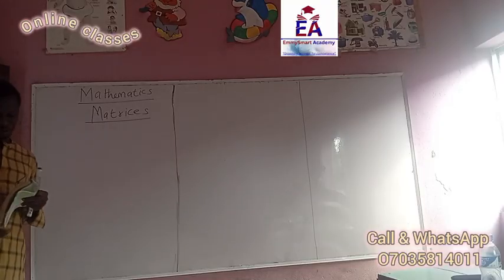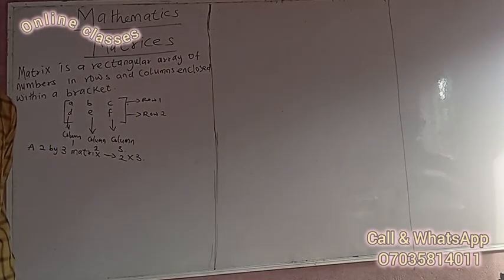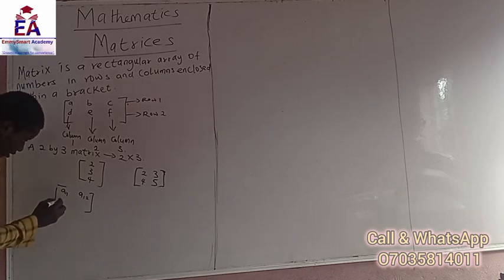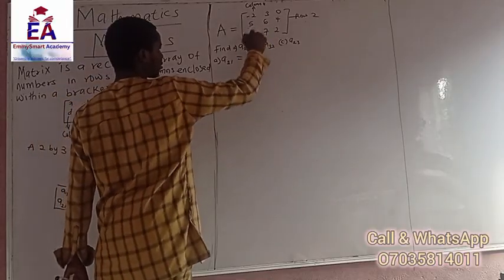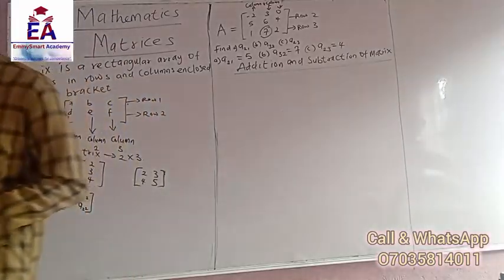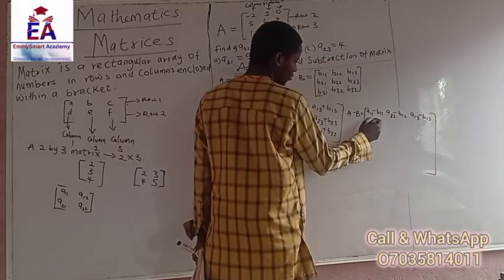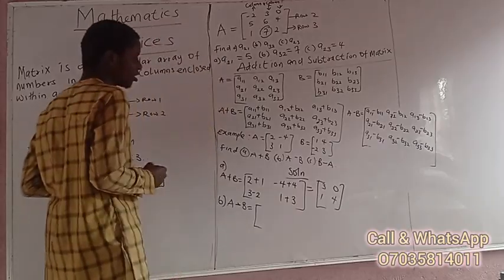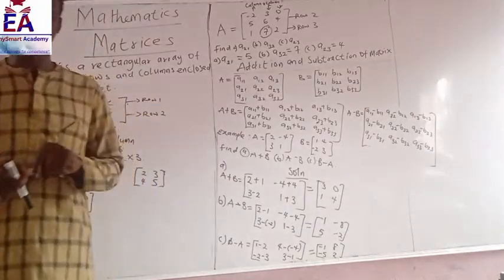Matrices (introduction)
MATRIX MADE EASY!

Confused about matrices? Not anymore! Learn matrix introduced as beautiful as it really looks. This taste nice , you can consume all !

 Perfect for WAEC, JAMB & school exams!

 Watch. Learn. Practice. Master MATRIX!